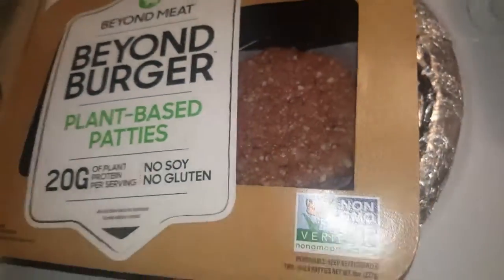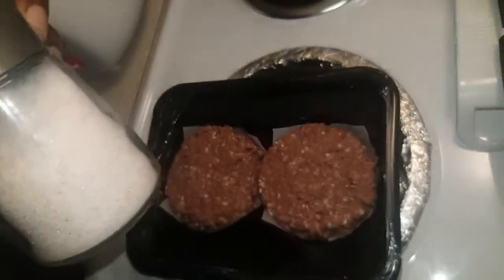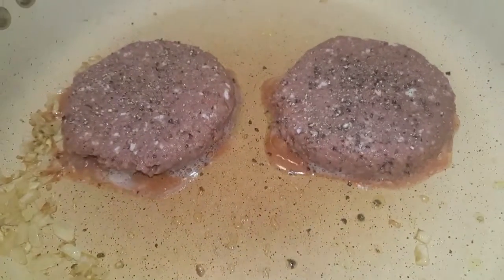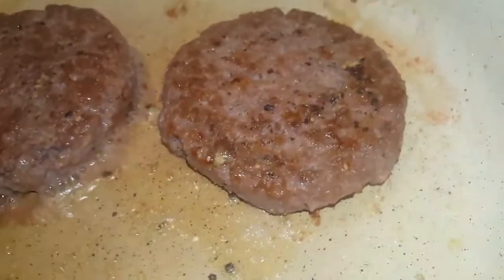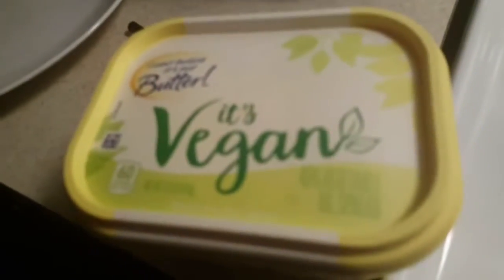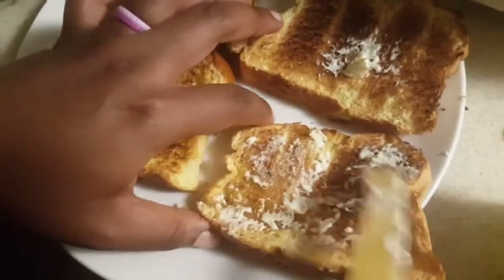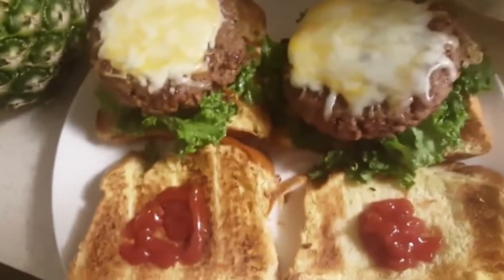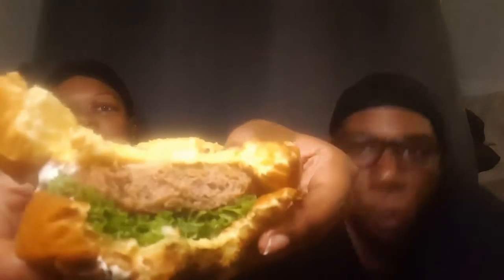BEYOND MEAT VEGAN BURGERS|| PLANT-BASED BURGER PATTIES REVIEW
Salutations Queens&Kings!

We are reviewing the Beyond Burger Plant-Based Patties, so pretty much veggie burgers?
It is 20G of Plant-Based Protein Per Serving. No Soy, No Gluten
Complete Protein Beyond Meat

Us: QueenJam&KingJerry Wright

Instagram: (Personal) @q.u.e.e.n.j.a.m || (Business) @qk.jj
Snap Chat: Jam&Jerry

**QK Members gather here for exclusive content-upcoming products, promos, sales, private discounts & more!

(we welcome gifts-monetary as well)

As always-Thank you for the support & positive energy!!